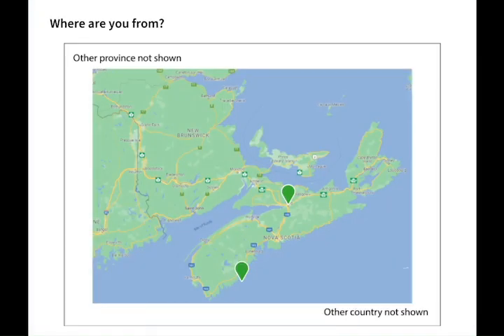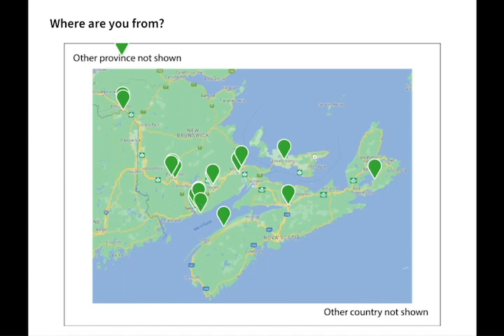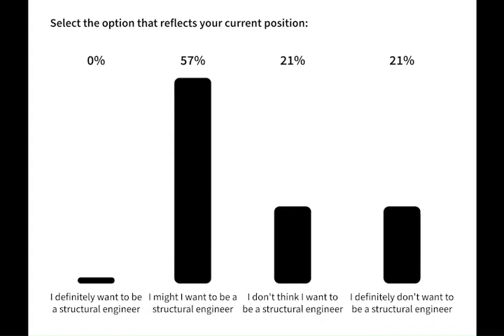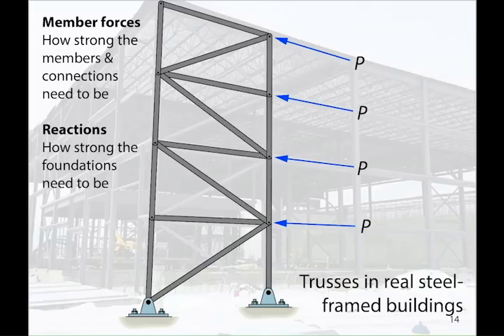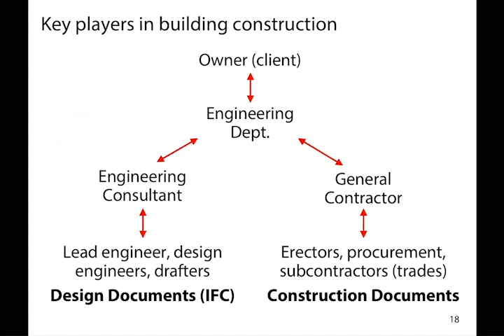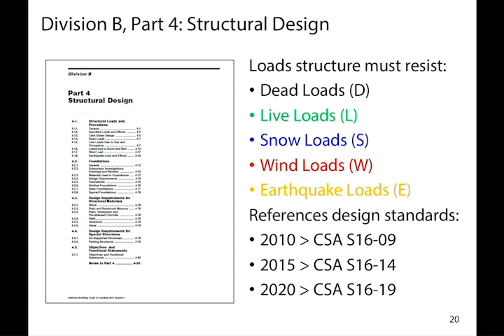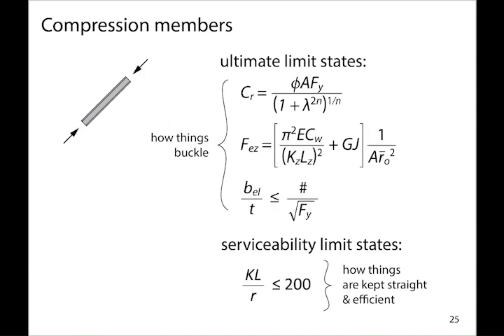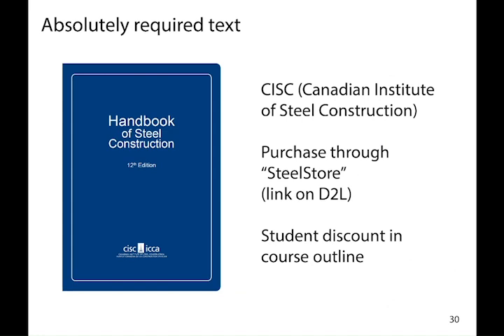Lecture 1: Introduction to Structural Engineering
Structural engineering is a challenging and noble professor. Studying structural engineering theory is fun and exciting, but are you sure you want to practice professionally? Structural engineers must be sharp, remain up-to-date, be selfless, and have strong character.

Join my class and navigate your first exposure to structural design through exploring the design of steel structures.